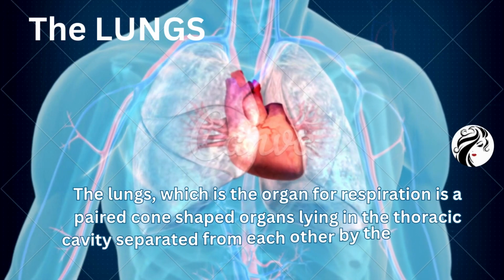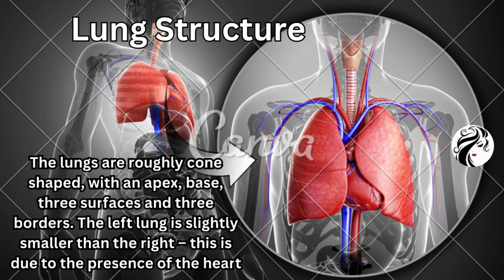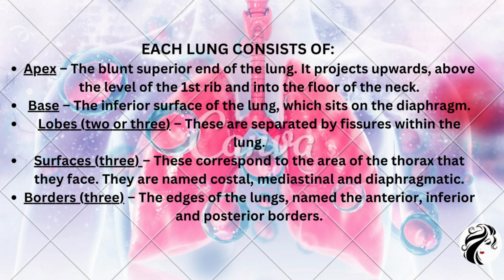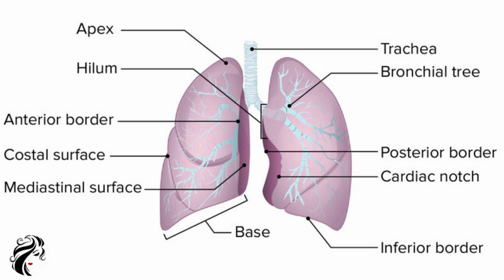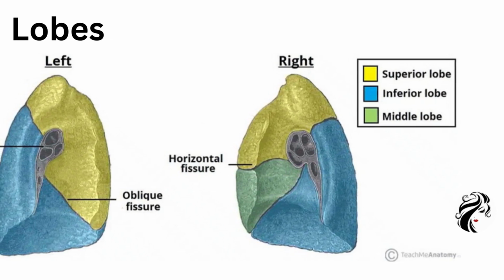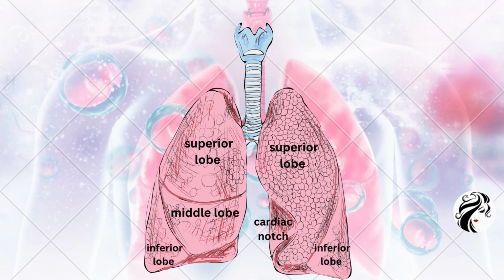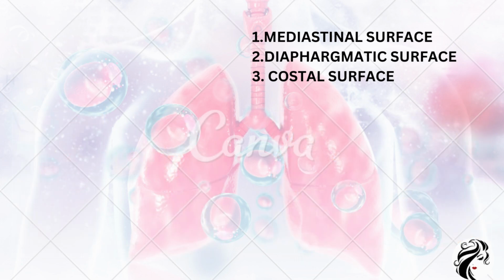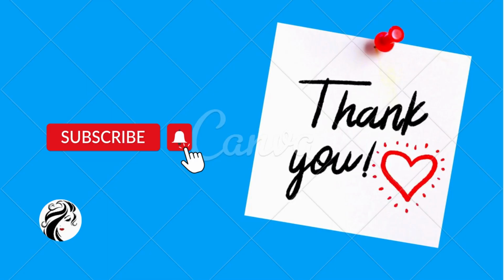The Anatomy of Lungs